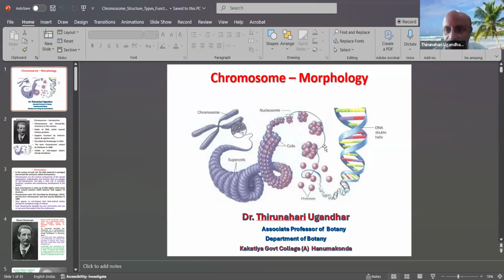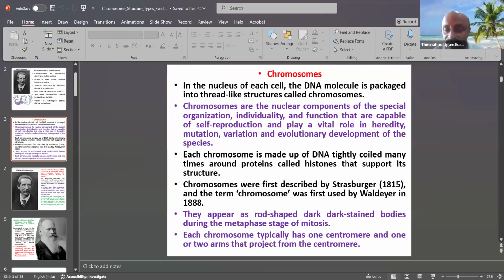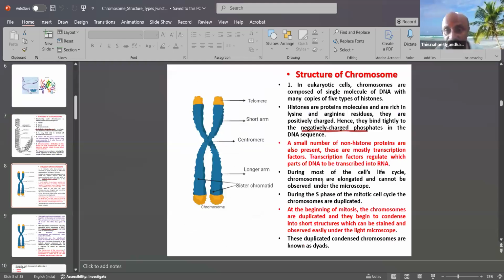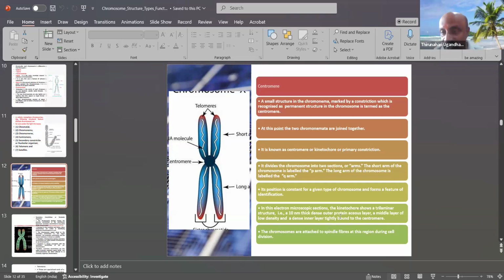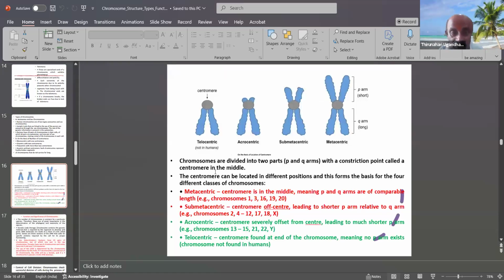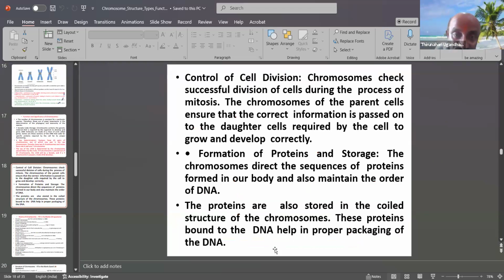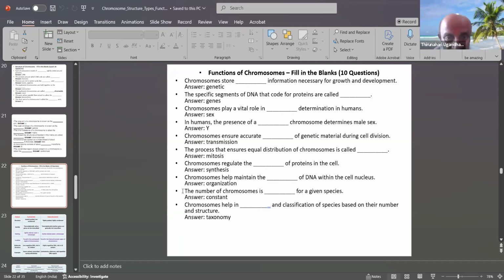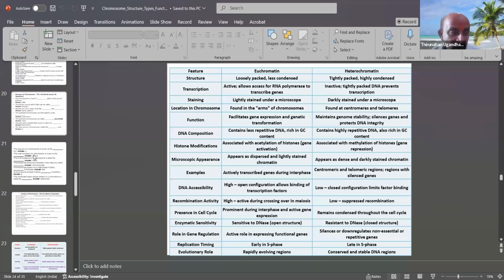CPGET-2025 JL/DL/GURUKUL /PGT- CHROMOSOME STRUCTURE & FUNCTION Dr THIRUNAHARI UGANDHAR